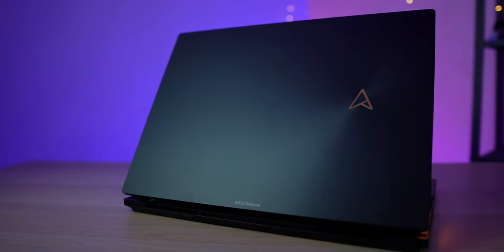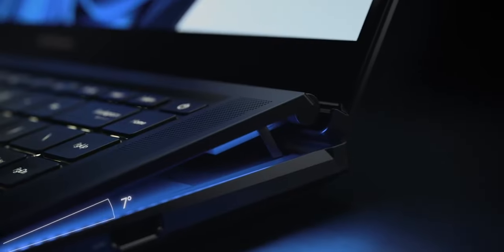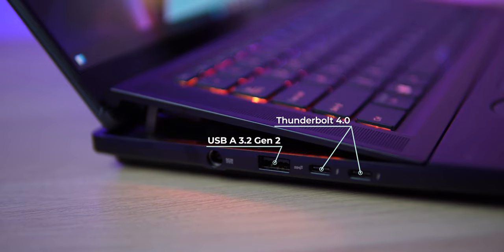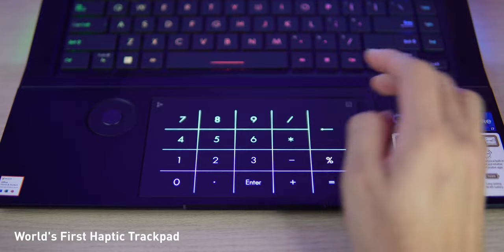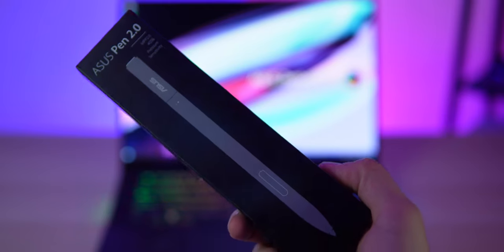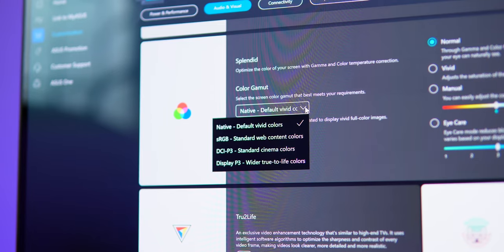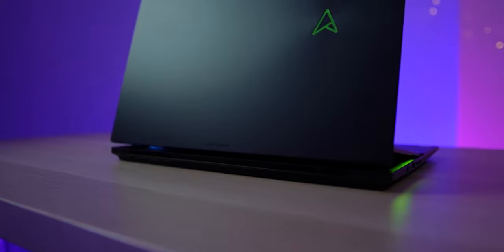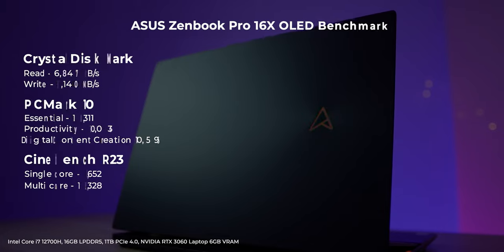ASUS Zenbook Pro 16X OLED - The Most Powerful Zenbook To-date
The ASUS Zenbook Pro 16X OLED is the most powerful Zenbook to date with creators in mind. It features the latest AAS Ultra thermal solution, brilliant yet bright 4K OLED display, Intel 12th Gen H-series processor, fast 5,200Mhz memory, and speedy PCIe 4.0 SSD.

Timestamp
0:00 Intro
0:50 Design
1:14 AAS Ultra Cooling Technology
2:14 Ports & Connectivity
2:33 Keyboard & Trackpad
3:18 ASUS Dial
3:45 16" 4K OLED Touch Display
4:57 Performance
6:02 Benchmark Test Result
6:21 Battery Life
6:33 Verdict